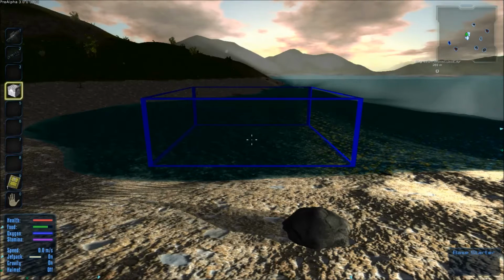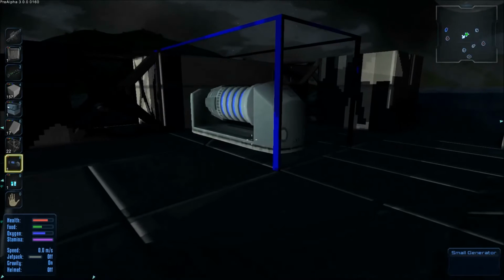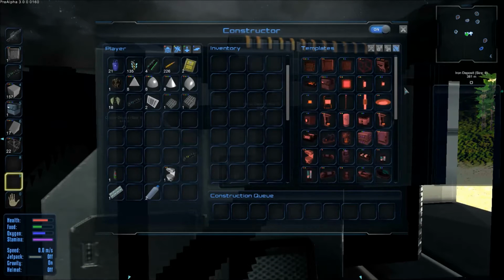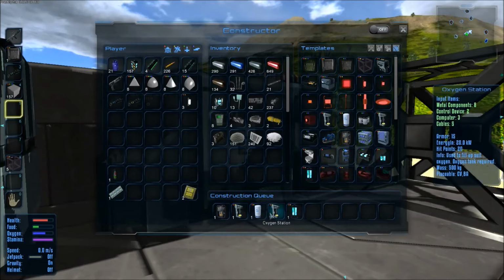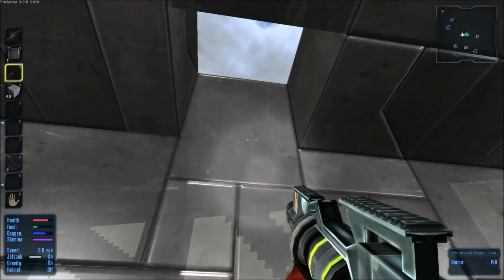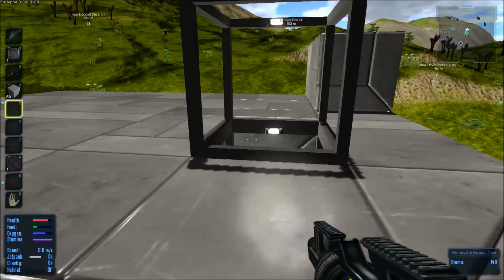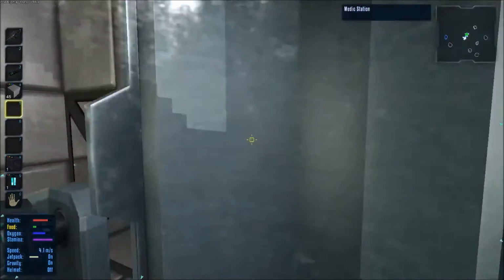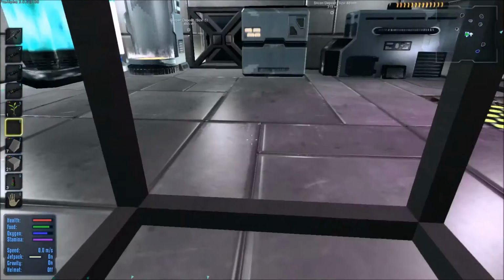Emptrion: Galactic Survival - Beginner's Guide Basics - PT3 - First Base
Published: September 7, 2015 The Rev give you the all the info. you need to create your own base and prepare for your future adventures.
Press Copy supplied by :   Eleon Game Studios

Game Features:
◾ Building and construction: You can build everything out of blocks & building parts: capital vessels, small vessels, ground vessels as well as space & planetary stations.
◾ Survival mode: Survival is key - try to stay alive in a hostile environment. Food and oxygen are rare, resources scarce and dangers lurk around – be well prepared.
◾ Creative mode: Freely build on planets or in space and do not care for food, resources or enemies.